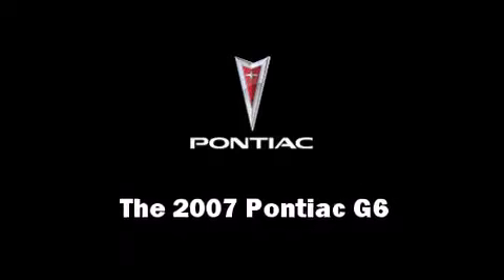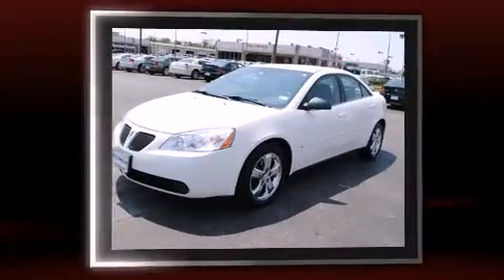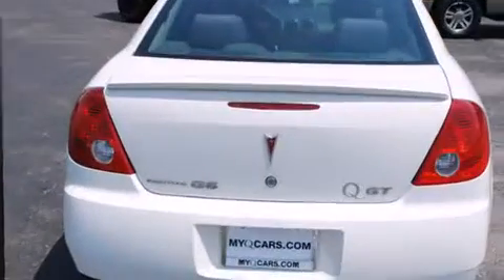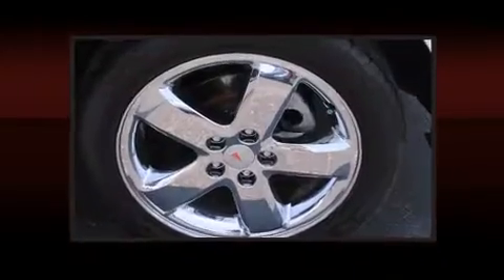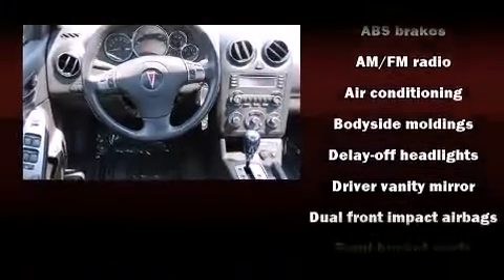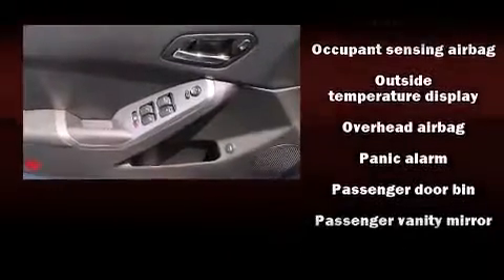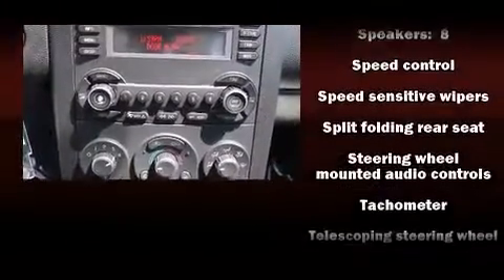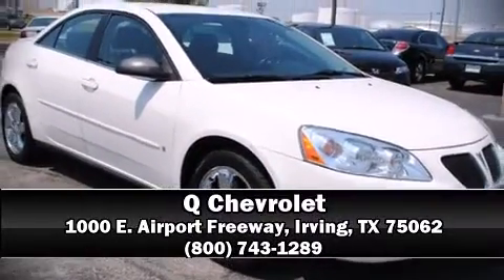2007 Pontiac G6 GT in Irving, TX 75062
Q Chevrolet
1000 E. Airport Freeway

The 2007 Pontiac G6. This 4 door, 5 passenger sedan still has less than 80,000 miles! It features an automatic transmission, front-wheel drive, and a 3.5 liter 6 cylinder engine. Top features include a split folding rear seat, front bucket seats, front fog lights, power door mirrors, power windows, remote keyless entry, cruise control, and air conditioning. Safety equipment has been integrated throughout, including: dual front impact airbags, head curtain airbags, traction control, a security system, and 4 wheel disc brakes with ABS. We'd love to show you this vehicle in person.